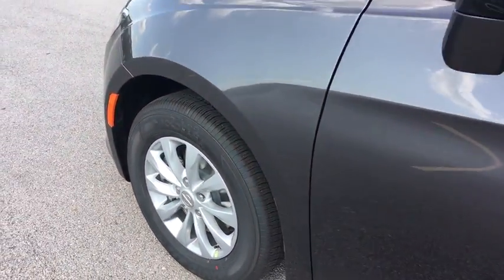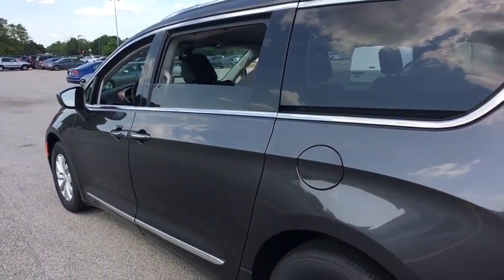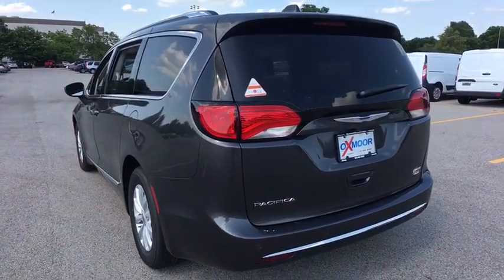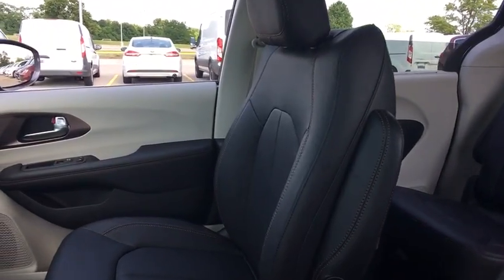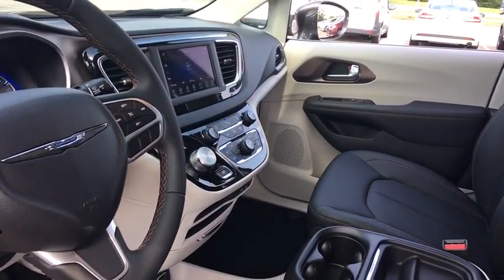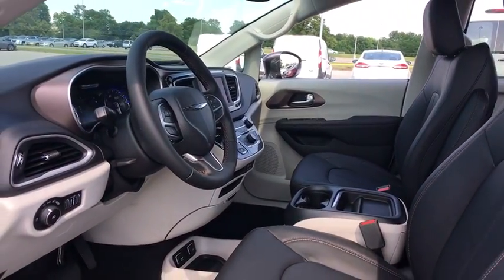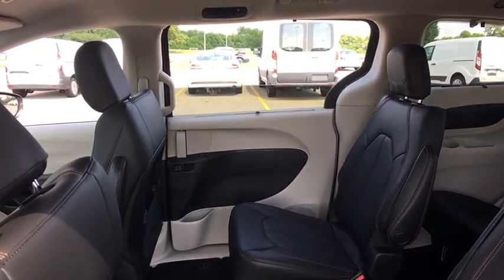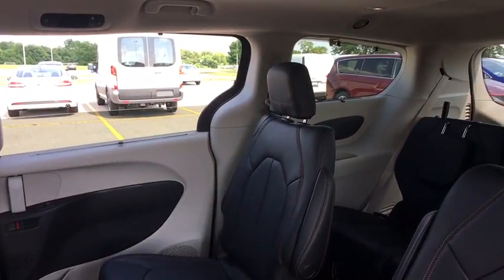2018 Chrysler Pacifica Louisville, Lexington, Elizabethtown, KY New Albany, IN, Jeffersonville, IN C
Crystal Metallic N 2018 Chrysler Pacifica available at Oxmoor CDJR in Louisville, Kentucky. Servicing the Lexington, Elizabethtown, KY New Albany, IN Jeffersonville, IN area.

Oxmoor CDJR
4520 Shelbyville Rd

$6,898 off MSRP! 2018 Chrysler Pacifica Touring L 3.6L V6 24V VVT Pacifica Touring L, 4D Passenger Van, 3.6L V6 24V VVT, 9-Speed Automatic, FWD, 4-Wheel Disc Brakes, 6 Speakers, ABS brakes, AM/FM radio: SiriusXM, Apple CarPlay, Auto High-beam Headlights, Automatic temperature control, Blind spot sensor: Blind Spot Detection warning, Brake assist, Electronic Stability Control, Emergency communication system, Front dual zone A/C, Front fog lights, Garage door transmitter, Google Android Auto, GPS Antenna Input, Heated door mirrors, Heated front seats, Illuminated entry, Integrated Voice Command w/Bluetooth, Knee airbag, Leather steering wheel, Power driver seat, Power Liftgate, Radio data system, Radio: Uconnect 4 w/7 Display, Rear Parking Sensors, Remote keyless entry, Security system, SiriusXM Satellite Radio, Steering wheel mounted audio controls, Traction control. Serving Louisville Kentucky from our 4520 Shelbyville Road location as well as all surrounding areas including Lexington, Shelbyville, Elizabethtown, Clarksville Indiana and Jeffersonville Indiana. Price includes: $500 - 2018 Chrysler Capital 2018 Bonus Cash GLCJ5. Exp. 07/05/2018, $1,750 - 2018 GL-MW Retail Consumer Cash **CJ1. Exp. 07/05/2018, $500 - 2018 Pacifica Sales Event Retail Bonus Cash 28HJW. Exp. 07/05/2018, $500 - Great Lakes 2018 Bonus Cash GLCJA. Exp. 07/05/2018